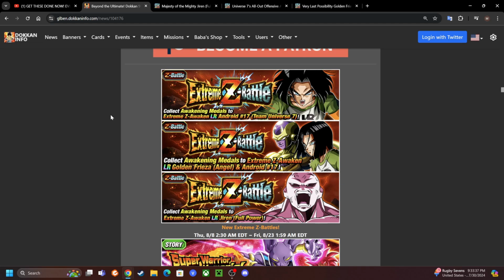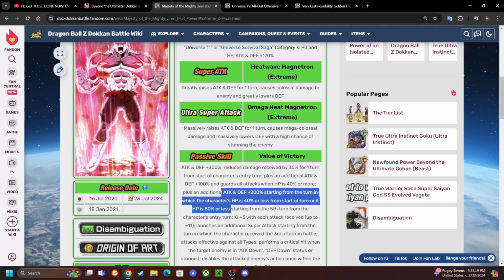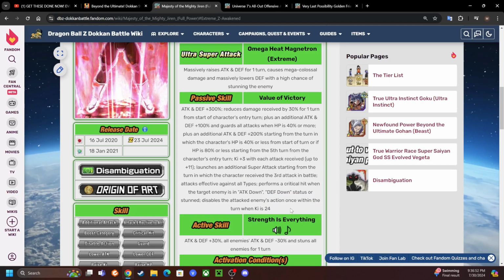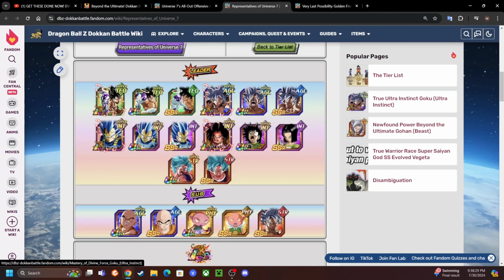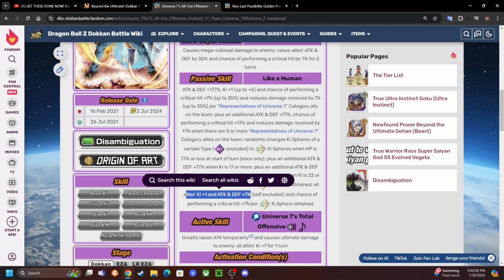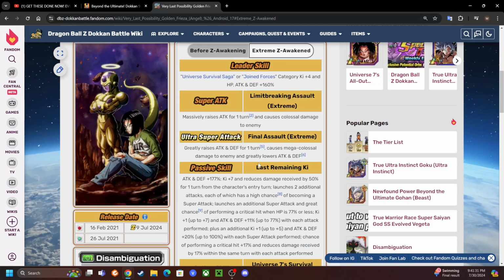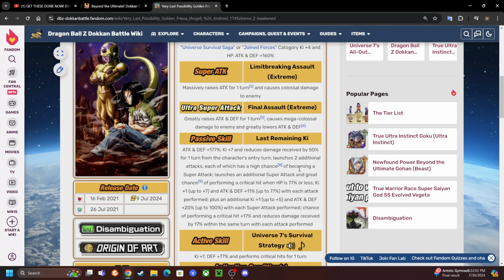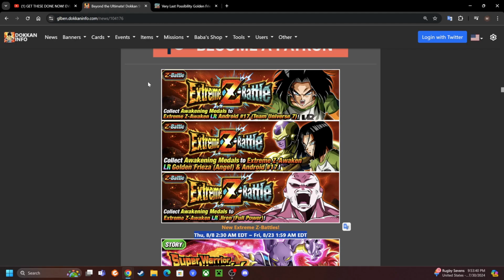NEW EZA'S ADDED TO GLOBAL DOKKAN 9TH ANNIVERSARY! TEAM U7, GOLDEN FRIEZA/17, AND TEQ JIREN EZA!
Title: NEW EZA'S ADDED TO GLOBAL DOKKAN 9TH ANNIVERSARY! TEAM U7, GOLDEN FRIEZA/17, AND TEQ JIREN EZA!

Thumbnail and overlay maker, Fxrestar, make sure to check him out
Outro maker, check out their work too!- Youtube.com/CosmicStarProductions